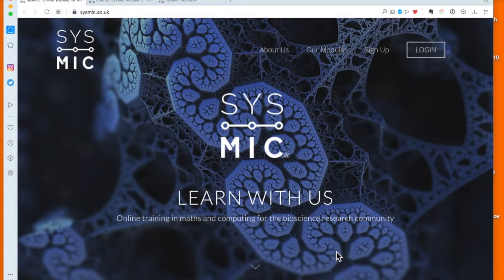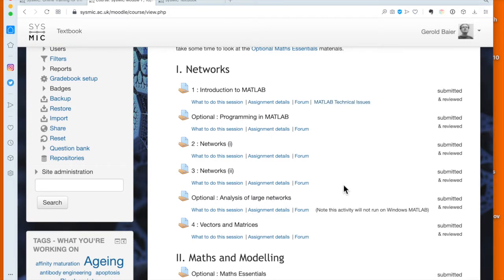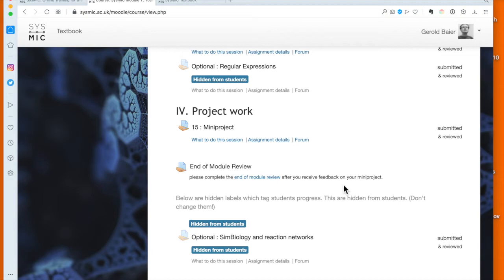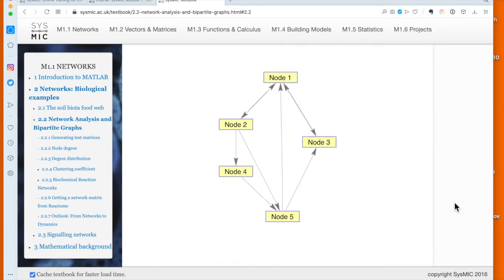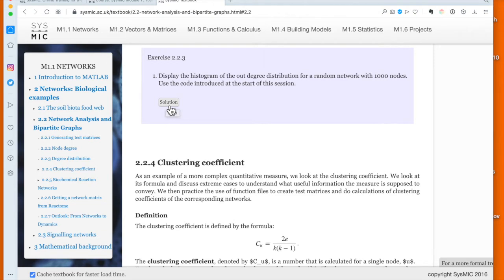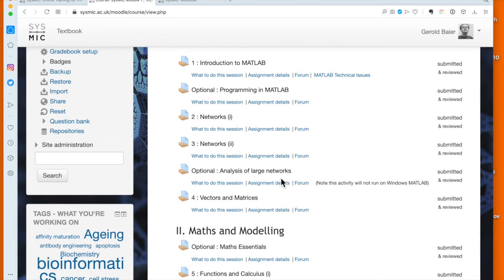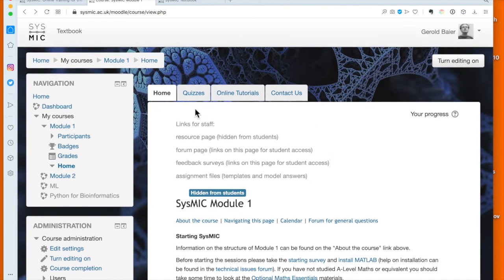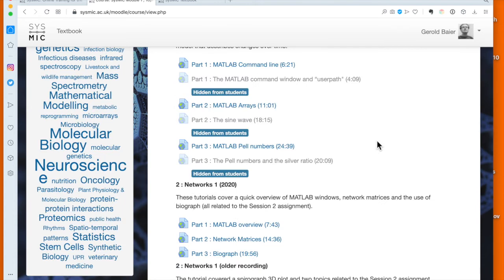SysMIC - A Brief Overview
The Contents of Module 1
How to Work
Means of Support